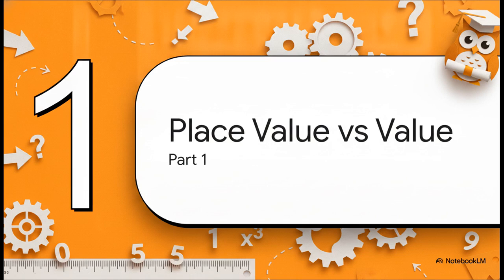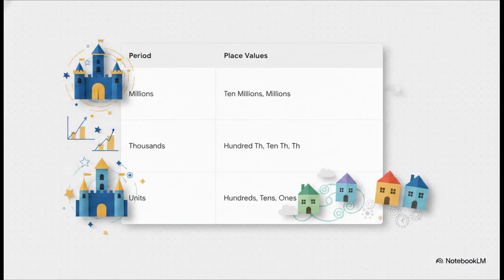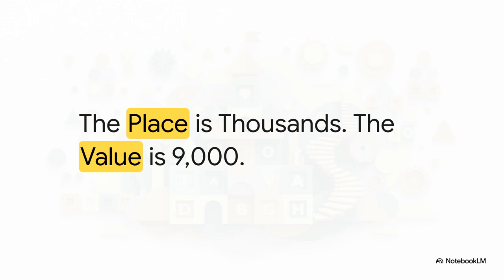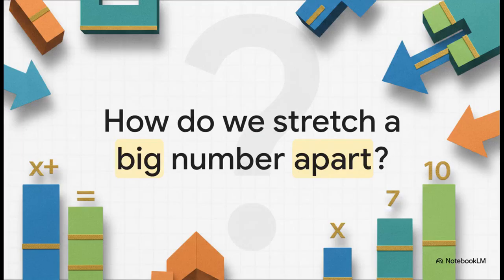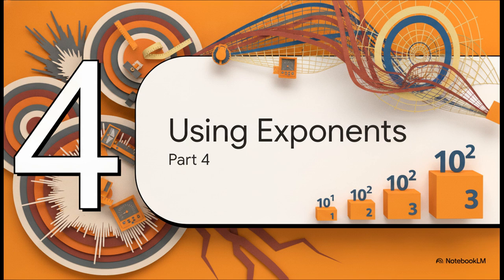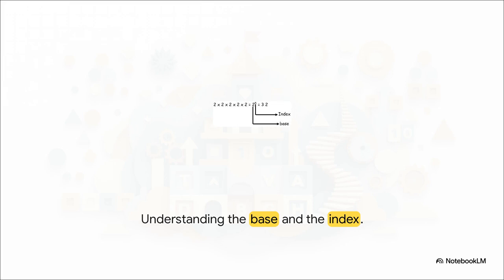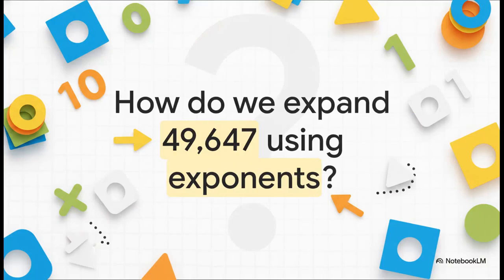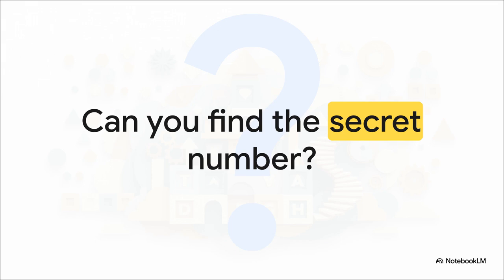Place Values & Writing Numbers: P7 Mathematics